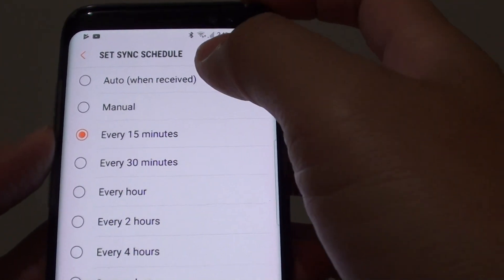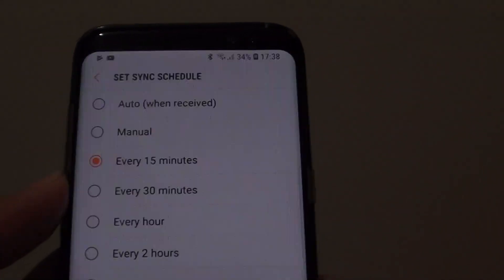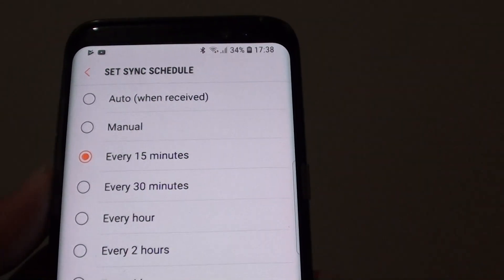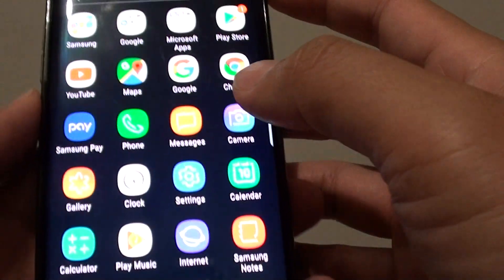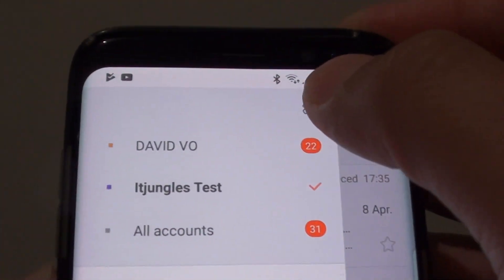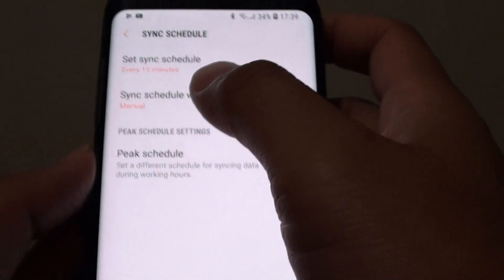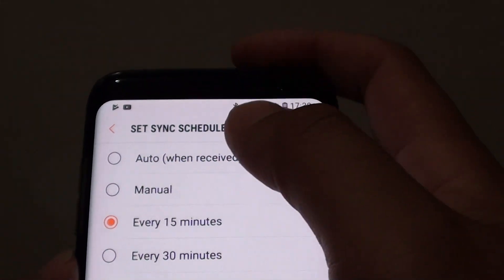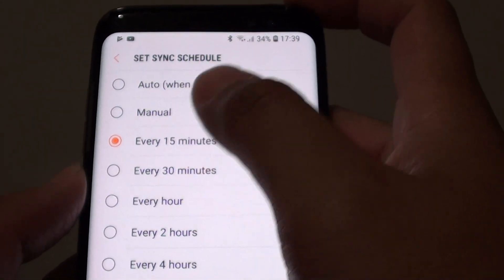Samsung Galaxy S8: Set How Often to Download New Email from the Server (Sync Schedule)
Learn how you can change the email sync schedule to auto or at an interval time on the Samsung Galaxy S8. With Auto your email will be downloaded to your phone as soon as you get them. But this can consume more battery on your phone.